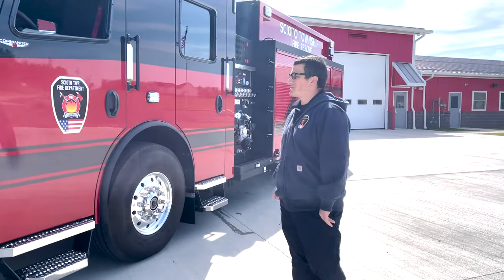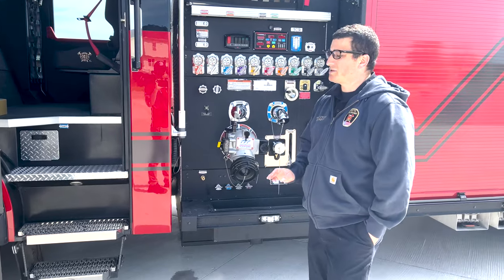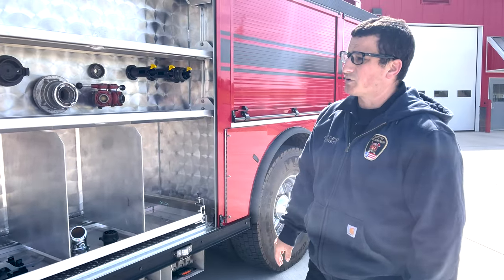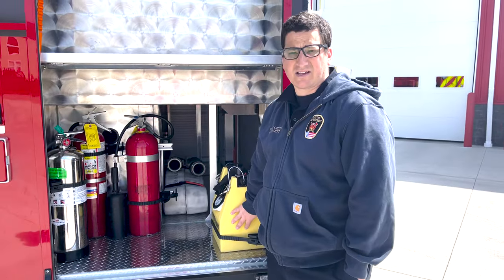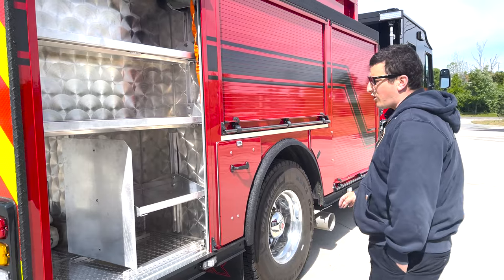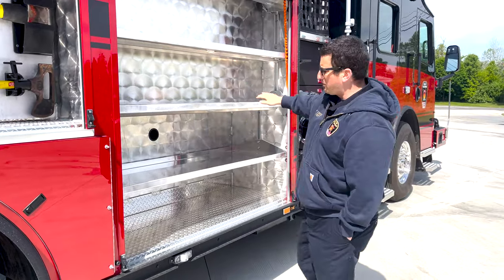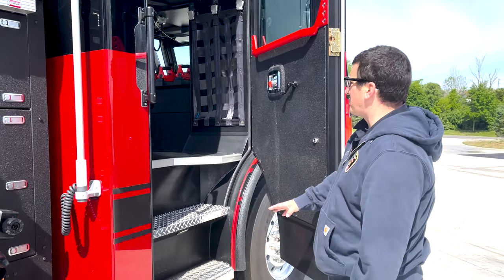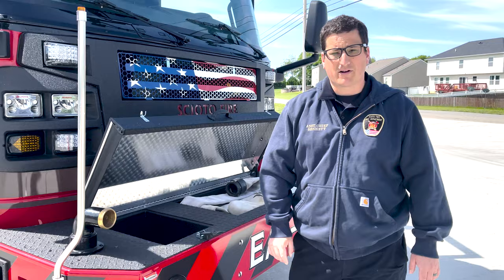Scioto Township Fire Department's Walkaround of their New Engine 402 Rosenbauer.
Assistant Fire Chief Spencer Bennett gives us a detailed walkaround of their new truck.